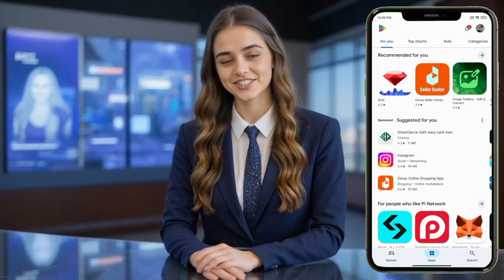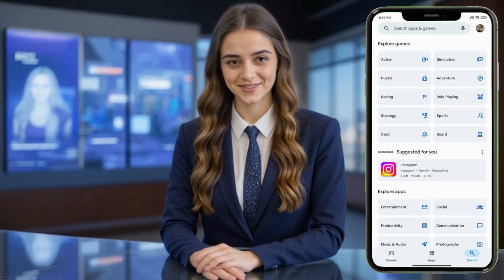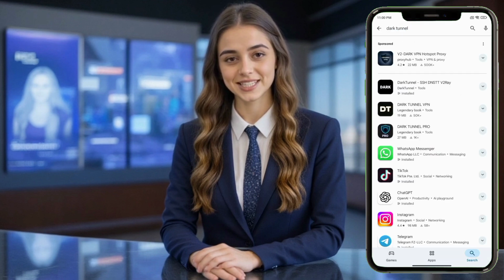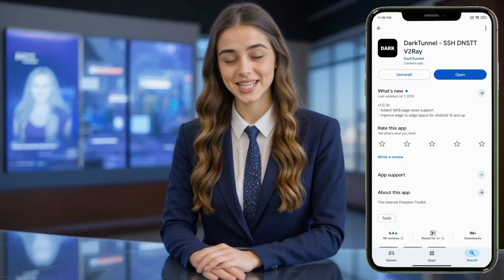Secure Browsing with Dark Tunnel VPN and ShadowSocks | Easy Configuration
In this video, we’ll show you how to safely and securely set up Dark Tunnel VPN using a ShadowSocks server. Follow this full guide to protect your browsing activity and enjoy secure internet access.
 Secure connection
 ShadowSocks server setup
 Full control over network settings
 Fast, private browsing